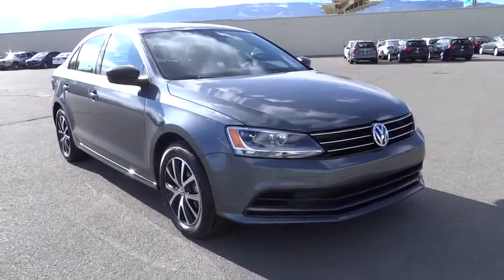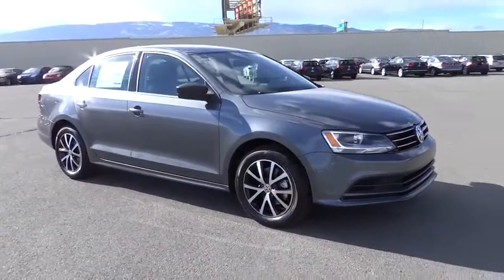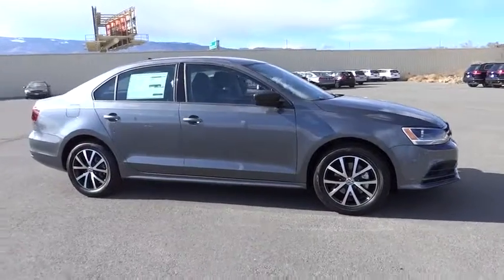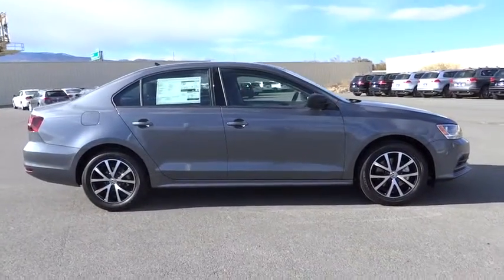2016 VOLKSWAGEN JETTA SEDAN Reno, Carson City, Northern Nevada, Roseville, Sparks, NV GM264490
2016 VOLKSWAGEN JETTA SEDAN

Heated Seats, CD Player, Keyless Start, Bluetooth, Turbo, Alloy Wheels, ROADSIDE ASSISTANCE KIT, iPod/MP3 Input, Satellite Radio, Back-Up Camera. 1.4T SE trim, PLATINUM GRAY METALLIC exterior and BLACK CLOTH interior. AND MORE!br /br /KEY FEATURES INCLUDEbr /Heated Driver Seat, Back-Up Camera, Turbocharged, Satellite Radio, iPod/MP3 Input, Bluetooth, CD Player, Aluminum Wheels, Keyless Start, Heated Seats. MP3 Player, Keyless Entry, Steering Wheel Controls, Child Safety Locks, Heated Mirrors. br /br /OPTION PACKAGESbr /ROADSIDE ASSISTANCE KIT booster cables, warning triangle, LED flashlight, multi-tool, work gloves, PVC tape, blanket, poncho, whistle, cable ties and bandages. 1.4T SE with PLATINUM GRAY METALLIC exterior and BLACK CLOTH interior features a 4 Cylinder Engine with 150 HP at 5000 RPM*. br /br /OUR OFFERINGSbr /Lithia Volkswagen of Reno sells new and used cars, trucks and SUVs near Sparks and Carson City, Nevada. We offer financing options and incentives for all Nevada Volkswagen customers. Conveniently accessible from I-580, our sales department is open seven days a week to serve you. Just a few miles south of I-80 and downtown Sparks, we are located at 7063 South Virginia Street in Reno. If you have any questions, please contact us today! br /br /Price does not include $449 Dealer doc fee, taxes and license fees.ï¿½ Price contains all applicable dealer incentives and non-limited factory rebates. You may qualify for additional rebates, see dealer for details. br / Our multi-point inspection does not guarantee a recall free vehicle.